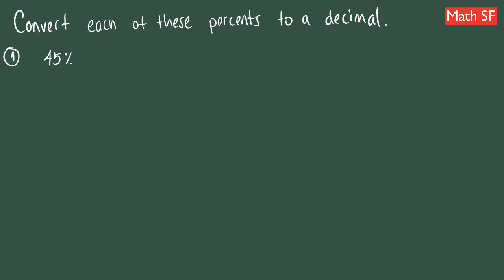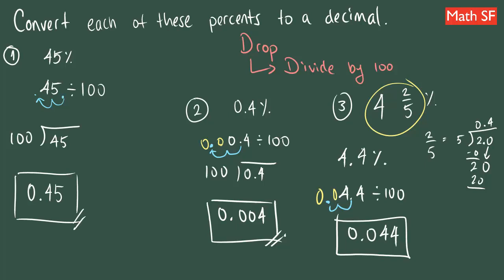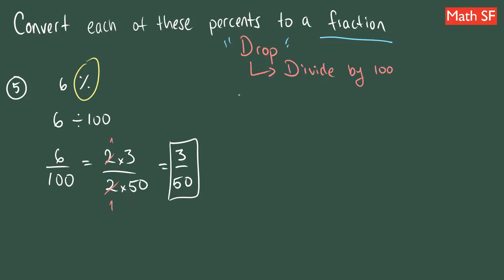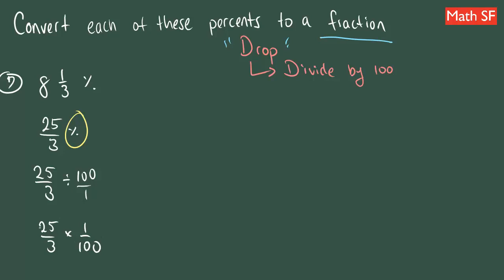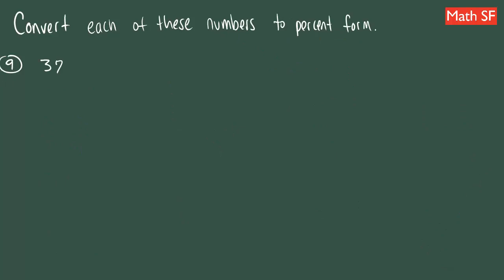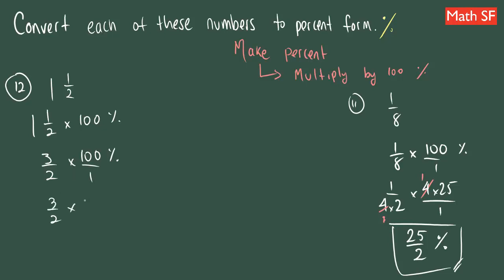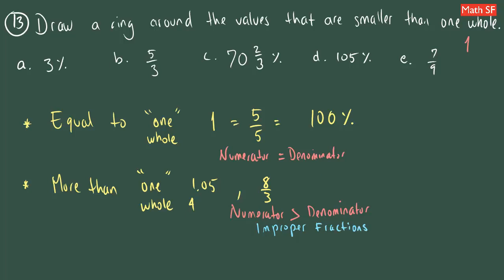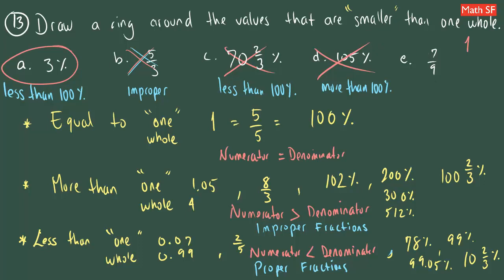Essential Mathematics: Chapter 9 Practice Test Part I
Pracice Test - Math E - CCSF